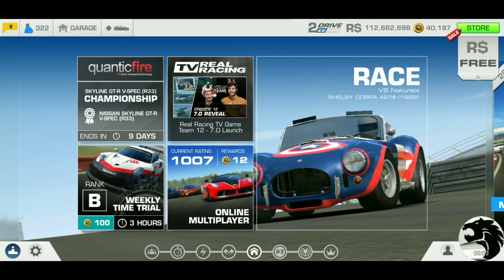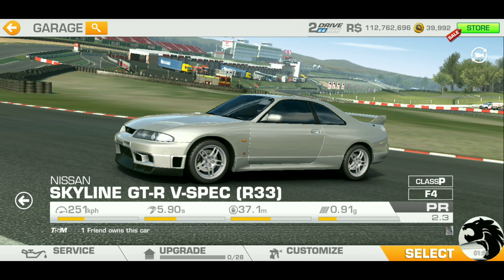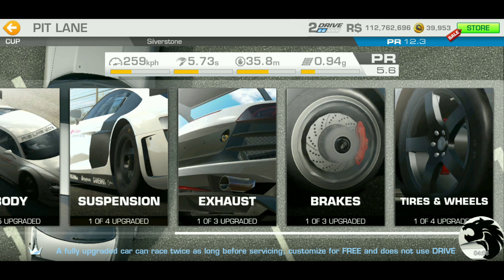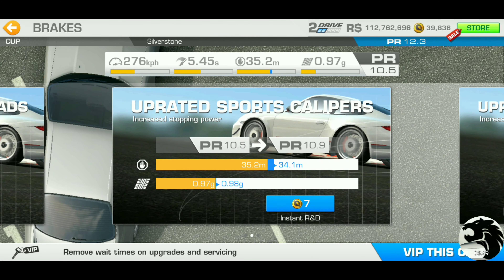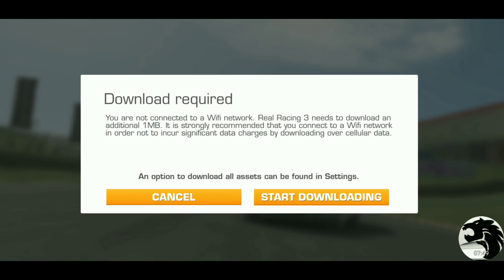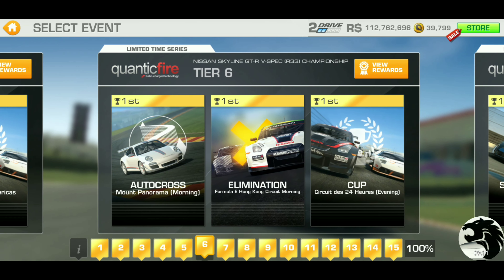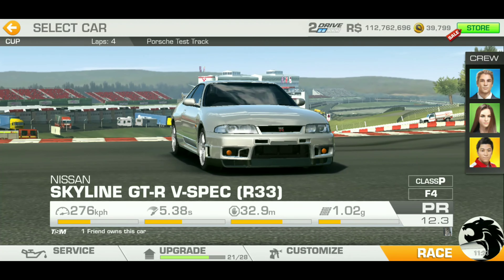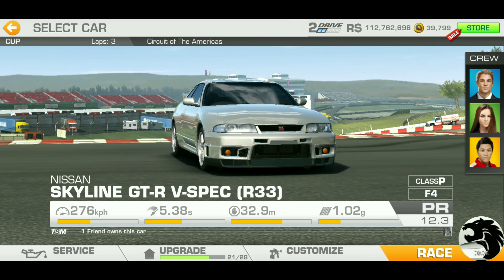Real Racing 3 Nissan Skyline GT-R V-Spec (R33) Championship Series Overview & Upgrade Scheme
Nissan Skyline GT-R V-spec (R33) Championship
Rewards: 1997 Nissan Skyline GT-R V-spec (R33), 10 gold, R$100,000
Start Date: Monday, 26 November 2018
End Date: Thursday, 6 December 2018
Maximum Required PR: 12.3

Upgrades:
Upgrade Scheme (PR 12.3): 61 Gold + R$762,400 (17h)
3/5 Engine: R$8,000 (10m) + 10 Gold + R$17,900 (1h)
3/4 Drivetrain: R$7,400 (10m) + 10 Gold + R$16,700 (1h)
3/5 Body: R$5,900 (10m) + 8 Gold + R$13,300 (1h)
3/4 Suspension: R$6,800 (10m) + 9 Gold + R$15,300 (1h)
3/3 Exhaust: R$6,700 (10m) + 9 Gold + R$15,100 (1h)
3/3 Brakes: R$5,200 (10m) + 7 Gold + R$11,700 (1h)
3/4 Tires & Wheels: R$6,200 (10m) + 8 Gold + R$14,000 (1h)